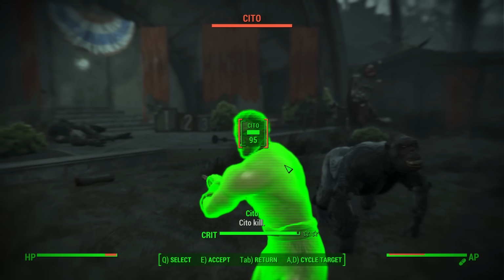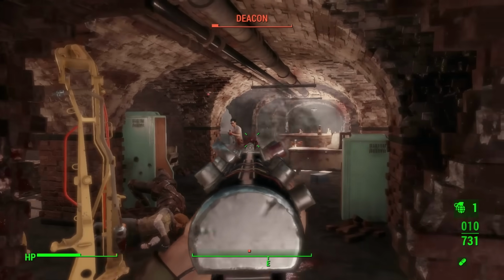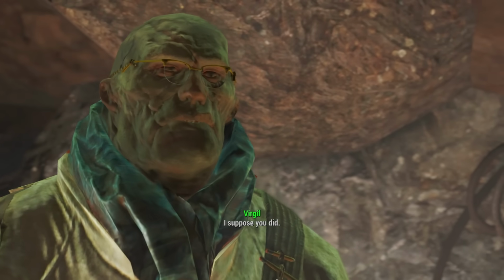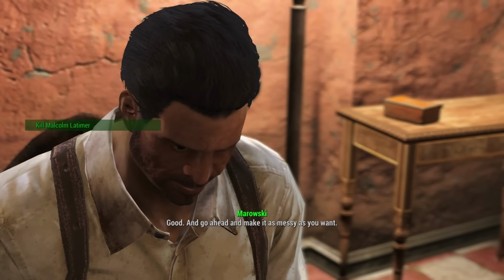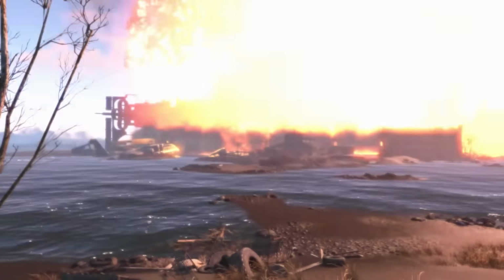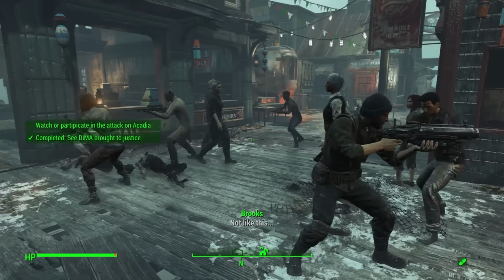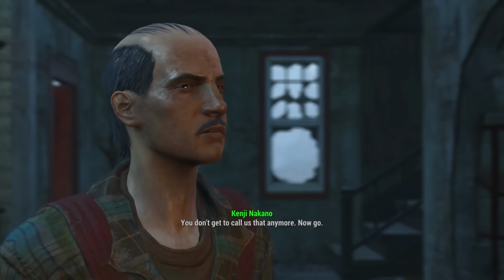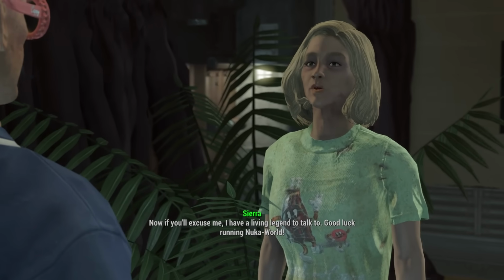I Made EVERY BAD CHOICE in Fallout 4 So You Don't Have To...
How evil can you truly be in Fallout 4?  Many people criticize Fallout 4 for a lack of choices, but I wanted to put that to the test.  And while it might not have as much player agency as earlier games in the franchise, there is still a surprising amount of latitude you have to influence the future of the Commonwealth.

But we if we unleash a despicable evil man into the Wasteland?  Well that’s what we’re going to do today.

In this video, we’re going to explore every bad choice you can make in Fallout 4.

0:00 Introduction
2:04 Character Creation and “Rules” for Playthrough
2:55 Tragedy at Drumlin Diner
4:02 Vault 81
6:23 RICKYYYY
8:17 Covenant and Selling Billy the Ghoul
9:04 Wiping Out the Railroad
10:11 Wiping Out the Brotherhood of Steel
11:59 Mama Murphy ODs and Helping Institute Courser
13:50 Joining Institute and Kill Gabriel in Libertalia quest
15:04 Bunker Hill, Roger Warwick and Kill Rebelling Scientists
17:04 Lie About Serum to Virgil
18:38 Confidence Man
21:05 Side with Scavs Against Ironsides (USS Constitution)
22:21 Diamond City Blues is WILD
26:57 Joining a Cult and Secret of Cabot House Worst Ending
28:58 Blackmail Theodore in Mystery Meat
30:20 Out of the Fire - Kill Jake
32:09 Silver Shroud Not a Hero This Time
34:15 Pickman’s Gift and Big Dig
35:20 Side with the Institute and Blow Up Synth Shaun
36:40 FAR HARBOR DLC
41:01 Expose Avery as Synth to Far Harbor
43:06 Dima Confesses (Gone Wrong)
44:42 Brotherhood Destroys Acadia
46:46 Institute Destroys Acadia
49:23 Destroy Acadia, Far Harbor and Children of Atom
50:23 Tell Kenji Kasumi is Dead
51:54 Tell Kenji Kasumi is a Synth
53:37 NUKA WORLD DLC
56:11 Preston Loves Us… Then HATES Us
58:40 Hubologists
59:58 Cappy in a Haystack
1:02:25 Finish Nuka World and Capture Sanctuary Hills
1:03:10 Conclusion